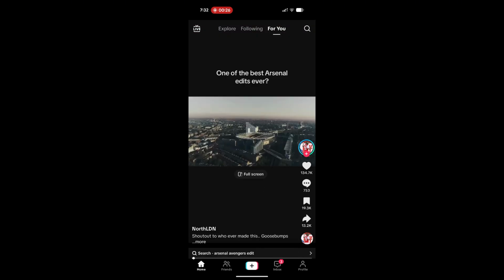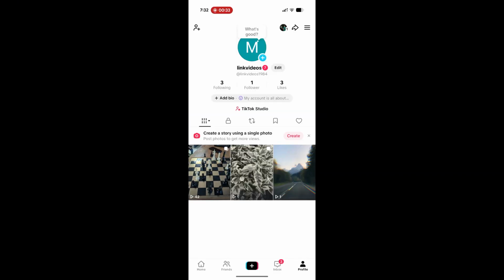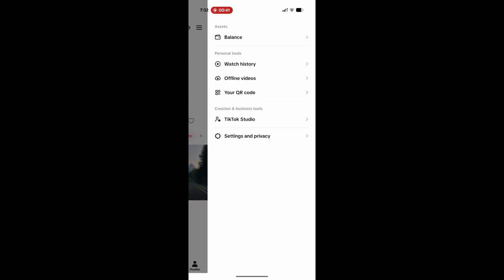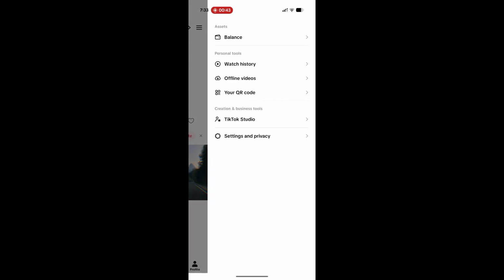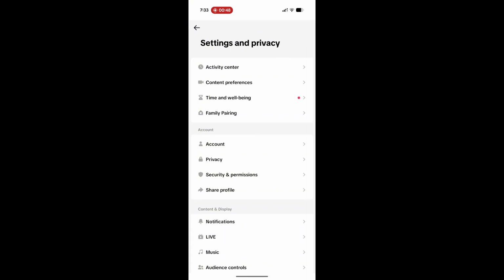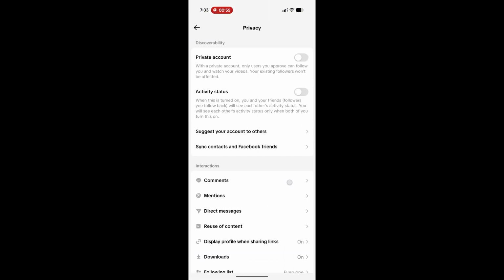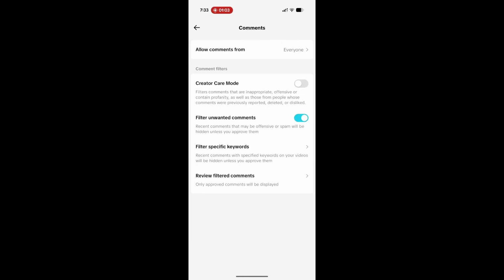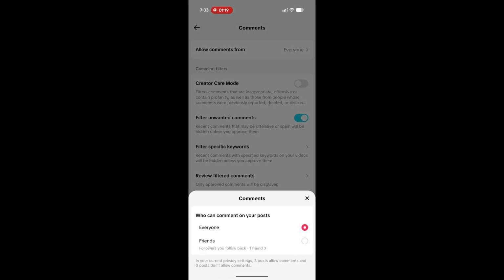How to Turn on Comments on TikTok (Quick Guide)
Welcome! This video provides a clear guide on how to adjust your post settings to enable comments on TikTok. We'll walk you through simple steps to successfully manage your comment section and avoid "comments are turned off" situations.